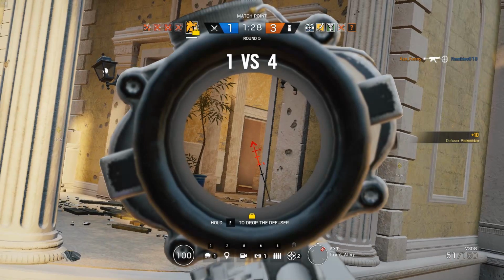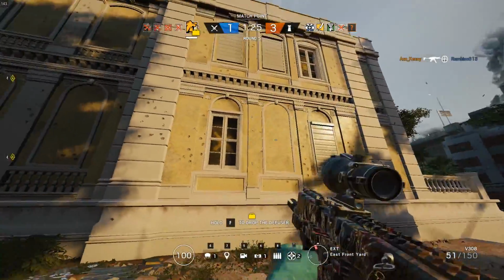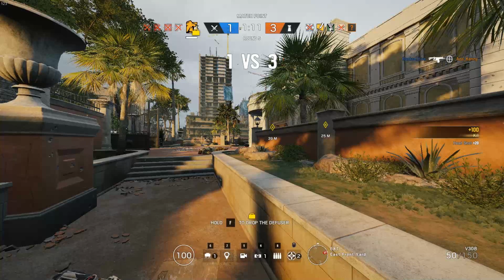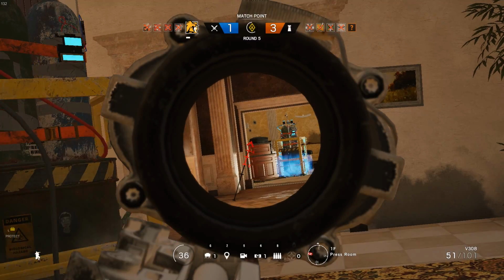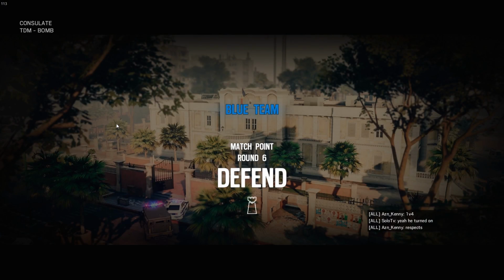Rainbow Six Siege Tips || How To Clutch the 1v3 1v4 & 1v5's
We go over a Attack and Defense round where I clutch out rounds I should have lost. I talk about the decisions I made and give tips for how you can win these rounds in Rainbow Six Siege.

My PS4 controller is a Battle Beaver Customs.

My mouse, keyboard, headset, and mousepad are all Steel Series.